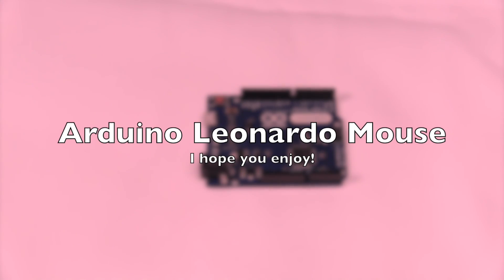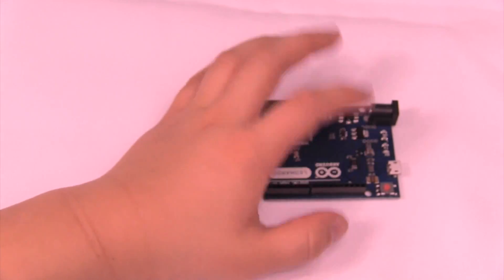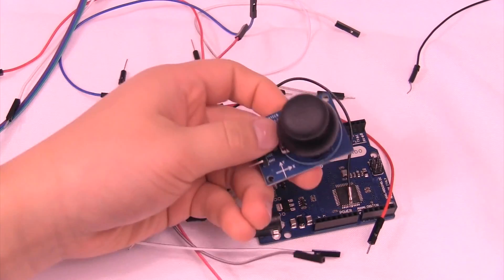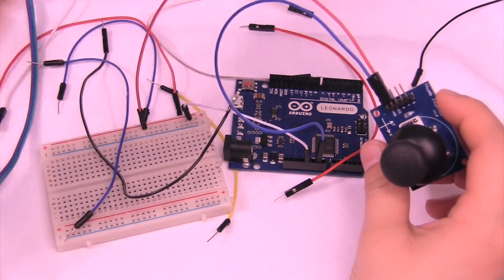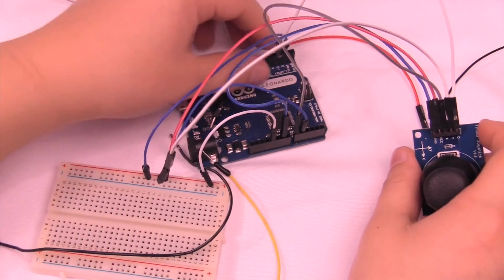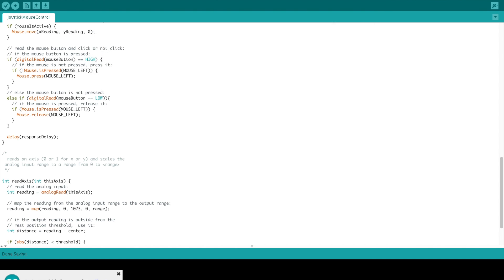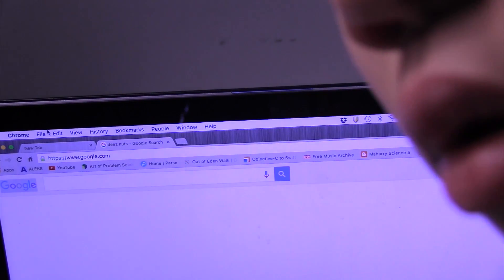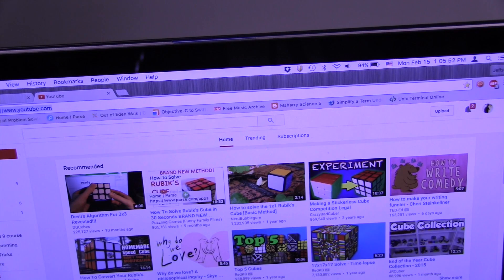Arduino Leonardo Tutorial: Making a mouse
In this video we learned how to move the cursor on the screen.